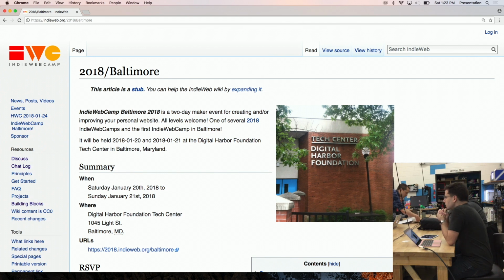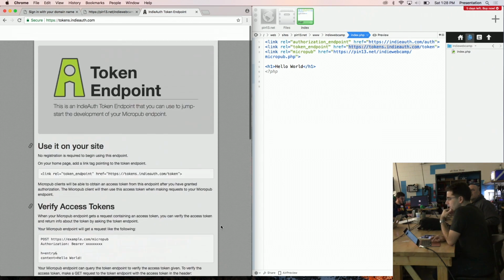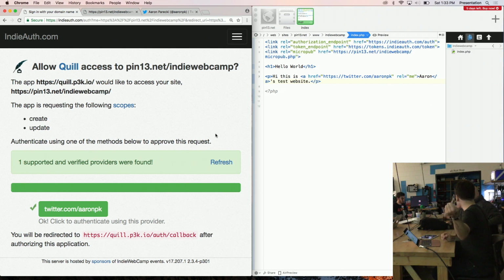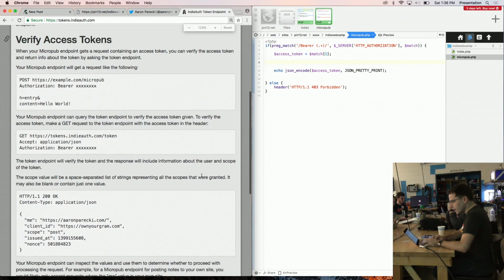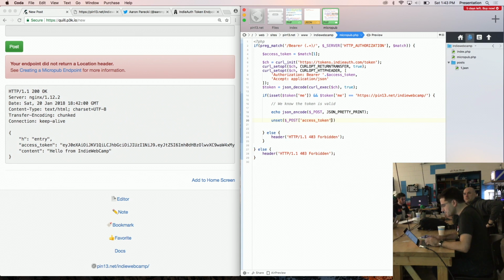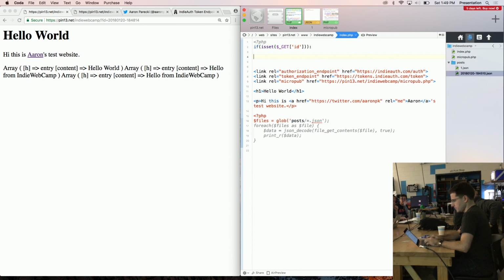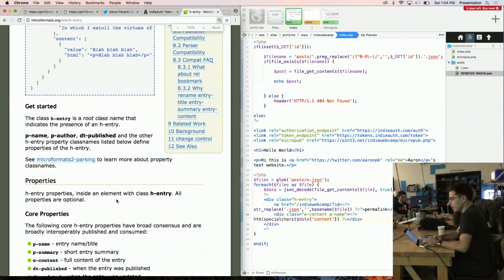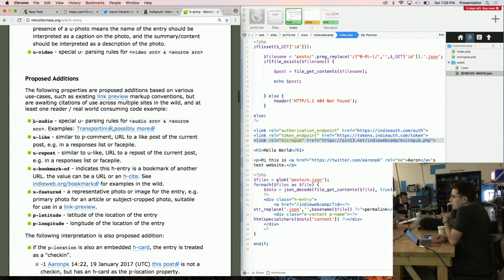Building a Micropub Server - IndieWebCamp Baltimore 2018